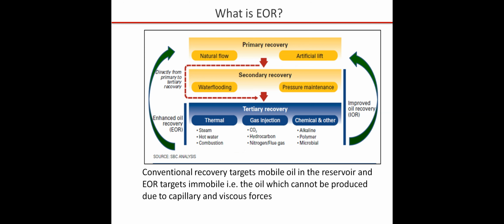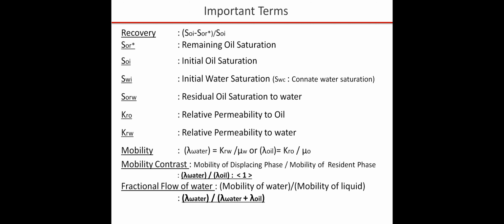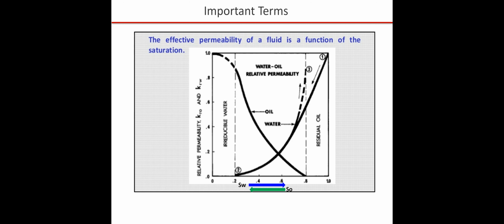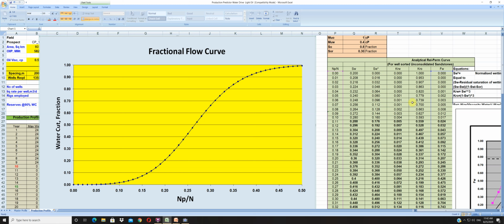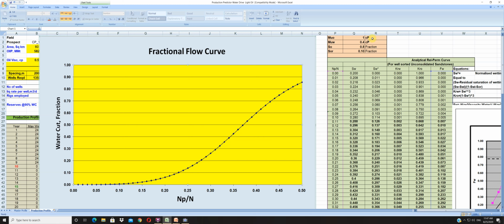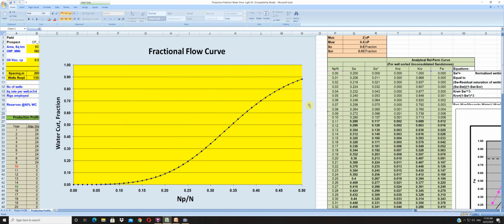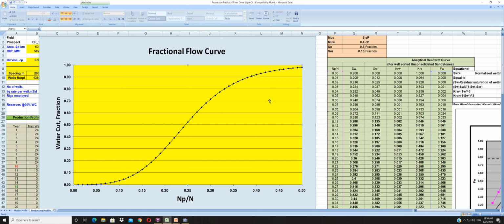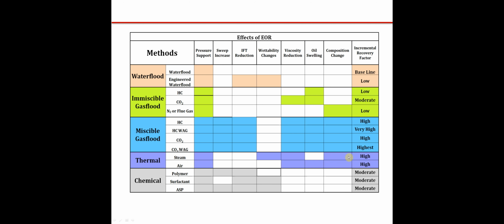Road from Fractional Flow to Enhanced Oil Recovery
Fractional flow of water when different  types of oil is displaced by water in an oil reservoir. Reasons thereof for Enhanced Oil Recovery.